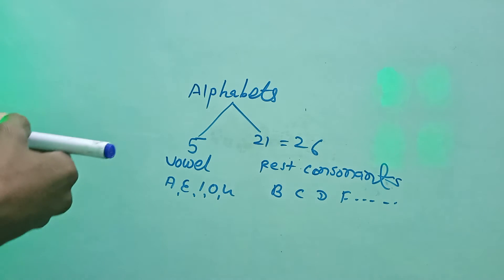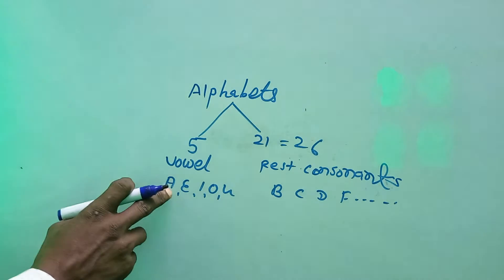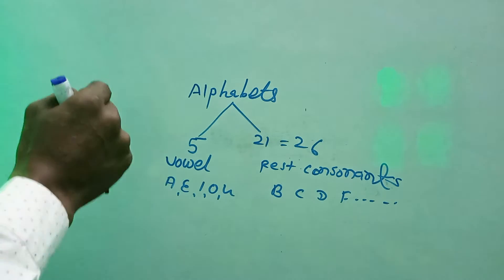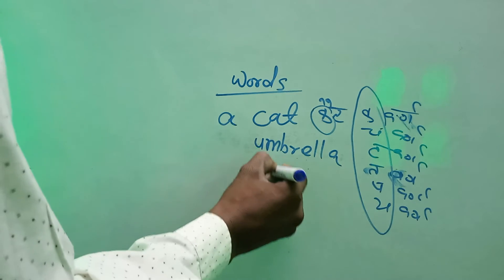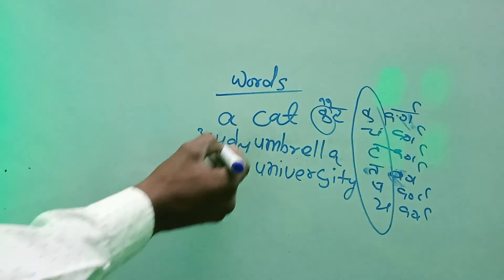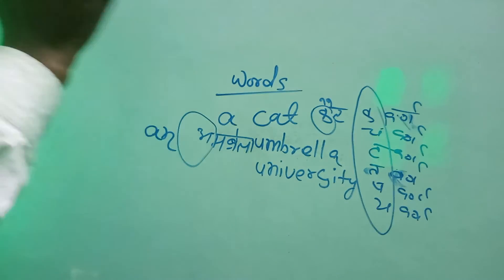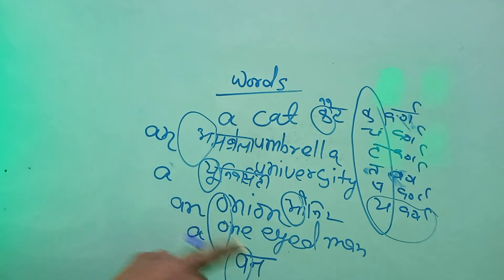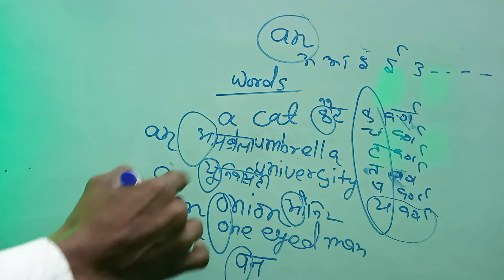Number of Vowels & Consonants || English Talking || Alphabets || Use of A, An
this video is related to alphabets.
how many vowels and consonants
use of an , a
this video is related to English grammar and English spoken